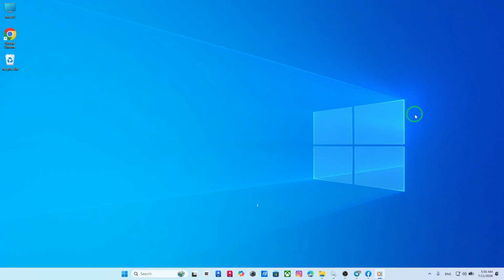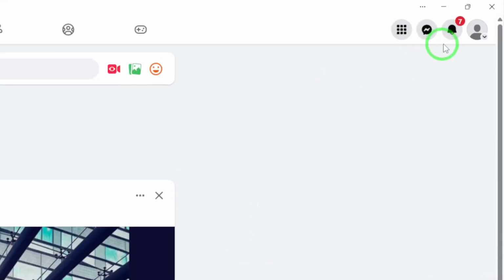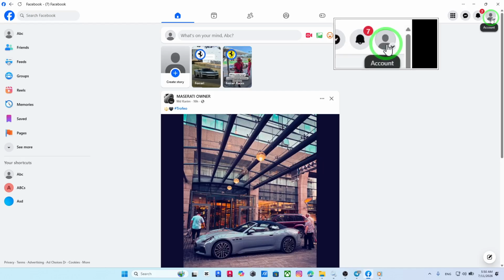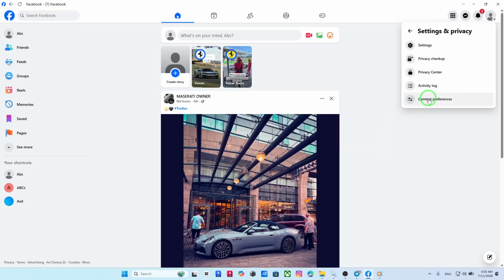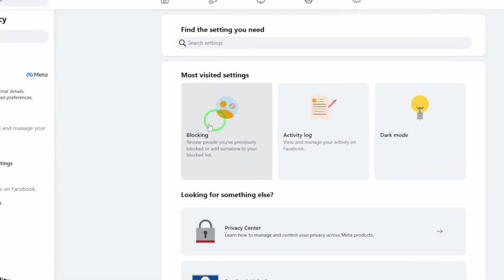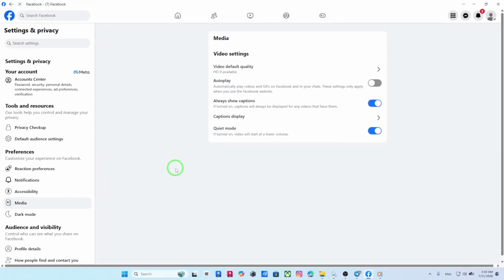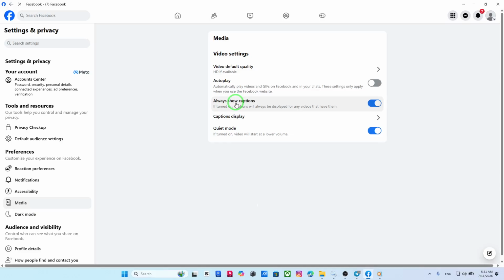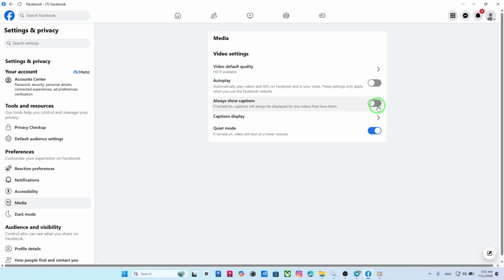How To Disable Always Show Captions On Facebook App On PC (New Update)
Learn how to disable always show captions on the Facebook app on PC with the latest update. This quick guide helps you turn off automatic captions for a cleaner viewing experience and better control over your settings.

1. Open Facebook app

2. Click on your profile photo at the top right corner

3. Enter to Settings and Privacy

4. Enter to Settings

5. Then Media

6. Next to Always show captions, choose Off-

Chapters:
00:00 Intro
00:12 Soultion
01:05 Outro